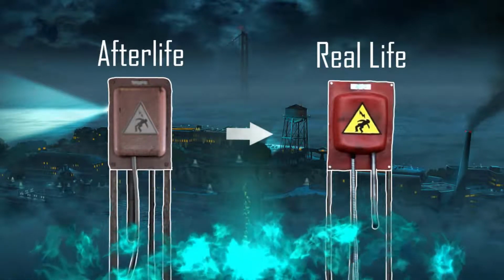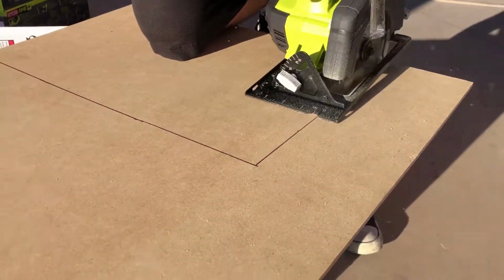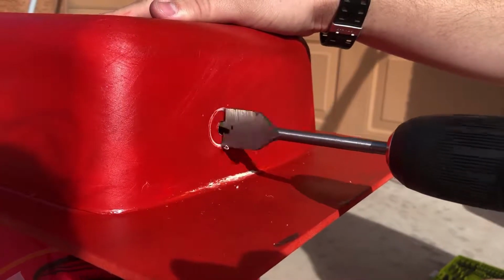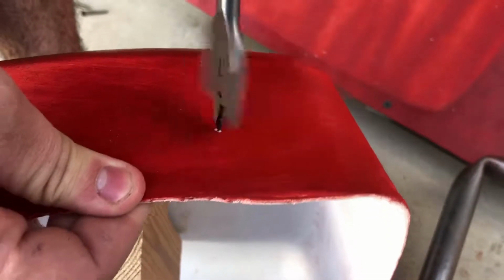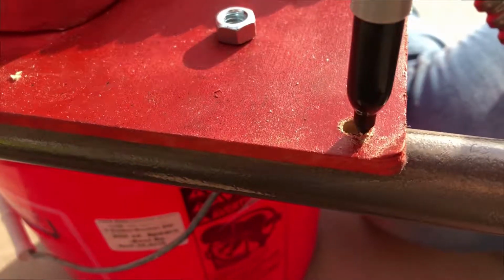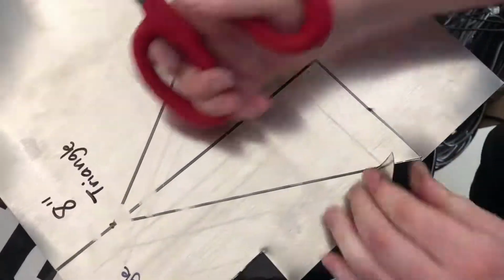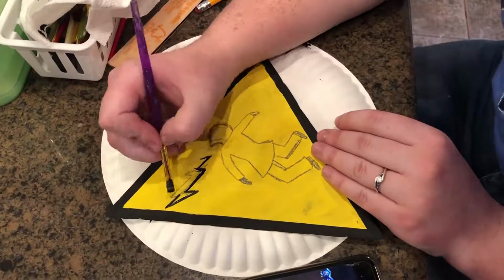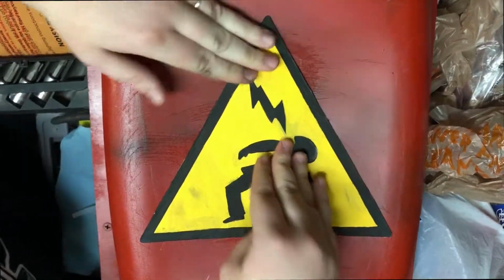Afterlife in Real Life | Black Ops 4 Zombies | Blood Of The Dead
We're back again making zombies items a reality! This time we dive into an old map in honor of a new one.